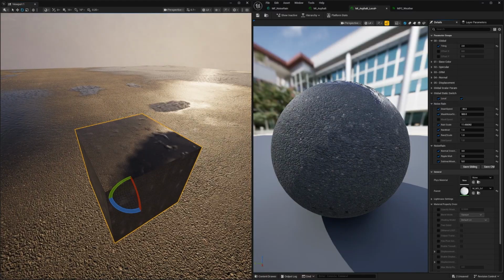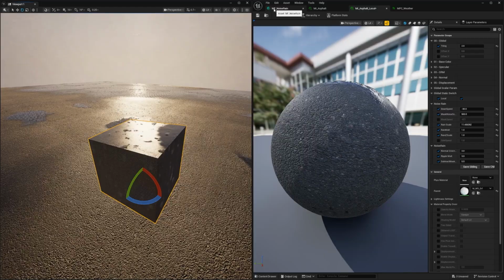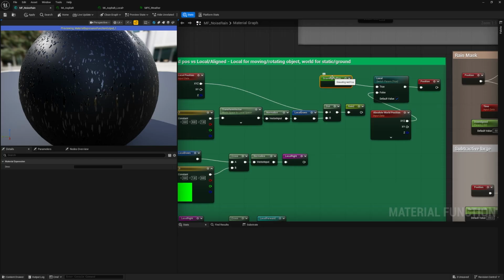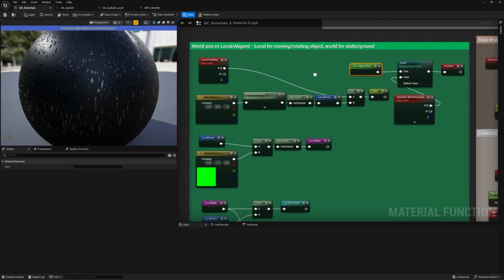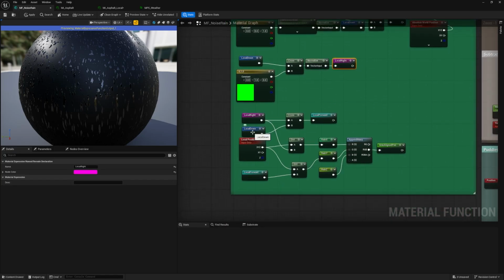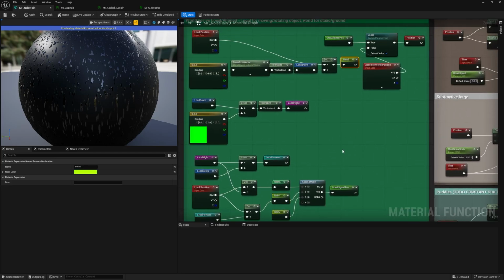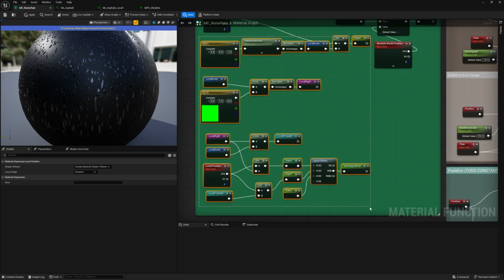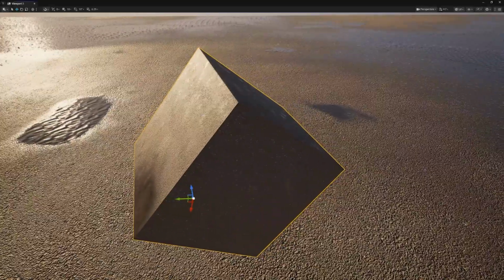Global Rain FX 2: From Global to Local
FORTNITE CREATOR CODE: SIXONETWO